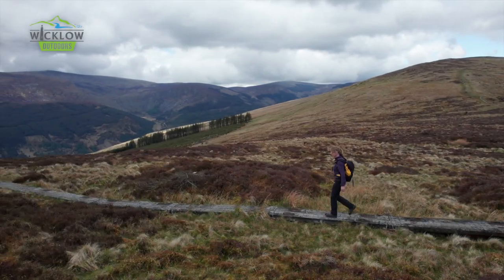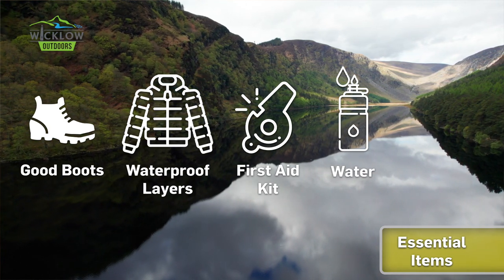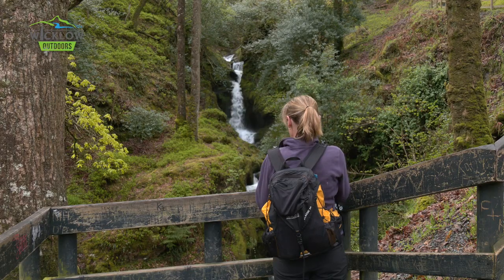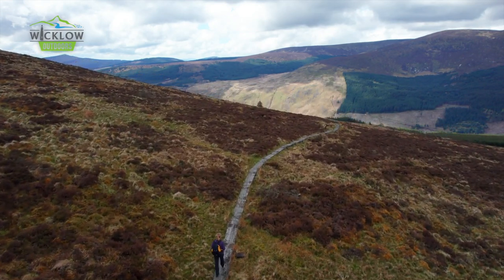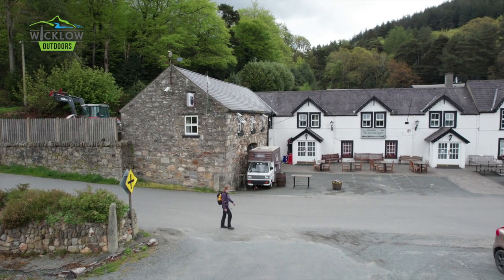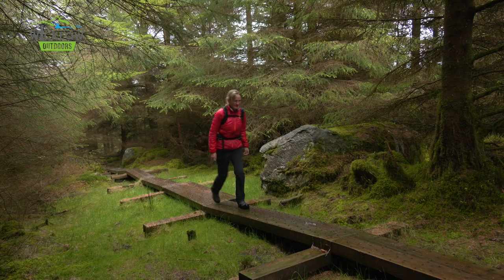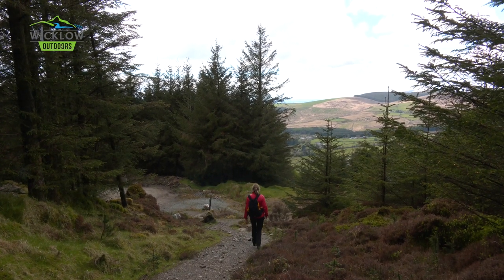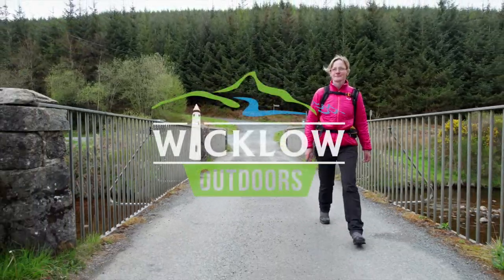WICKLOW WAY VIDEO GUIDE STAGE 4 - Glendalough to Glenmalure to Aughavannagh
This video covers two sections of the Wicklow Way - Glendalough to Glenmalure and on to Aughavannagh.  This is easy to cover in a single day with suitable fitness levels and kit.

A long climb from Glendalough to Lugduff brings spectacular views across to Lugnaquilla.  Descending to Glenmalure, take in the views and wildlife before beginning a second ascent from Drumgoff.  Finishing at Iron Bridge - be aware that there are no public transport services available so plan accordingly!

You can split the route with a night at the famous Glenmalure Lodge or book a taxi to bring you back there from Iron Bridge.